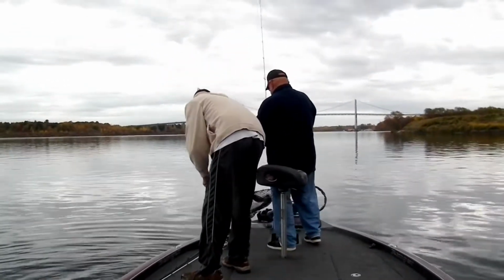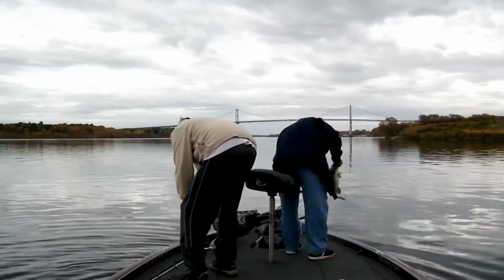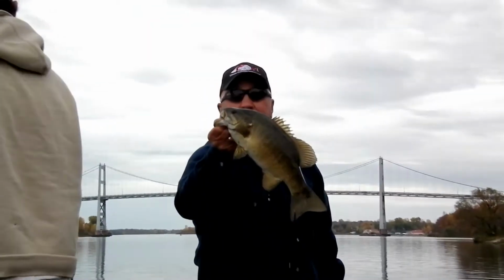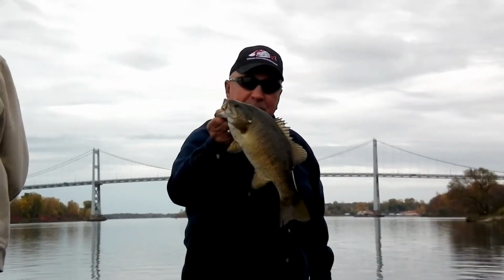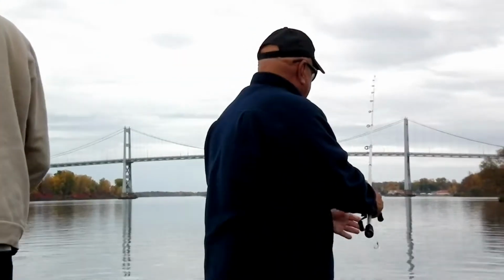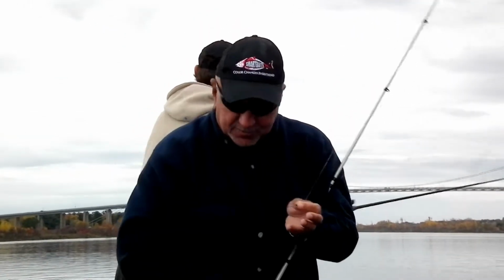Smartbaits on Wacky Rig with Reno Viola - Part 2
Here is the second part in a small series on fishing wacky style with Reno Viola. We had a fun and successful day on the water this fall. Here's a catch from early in the day and there will be more in the remaining clips from this series.